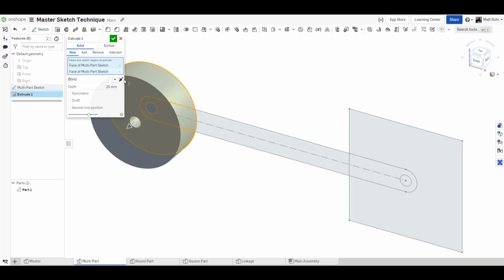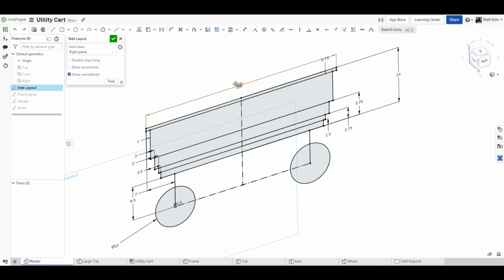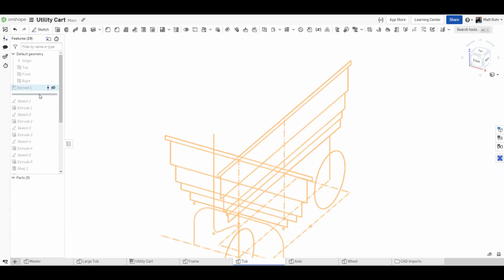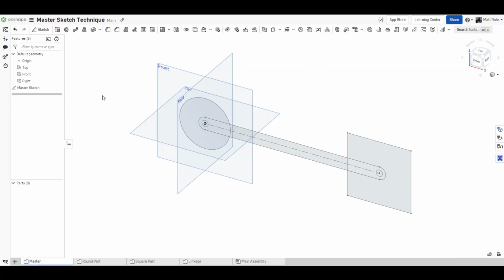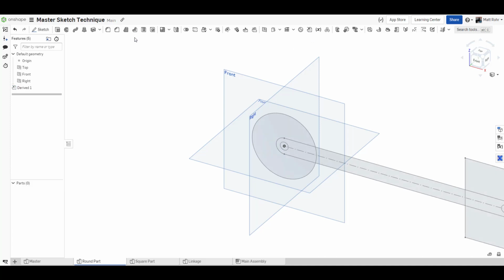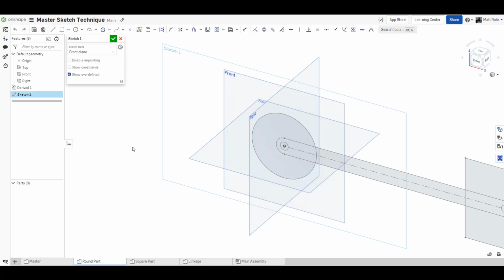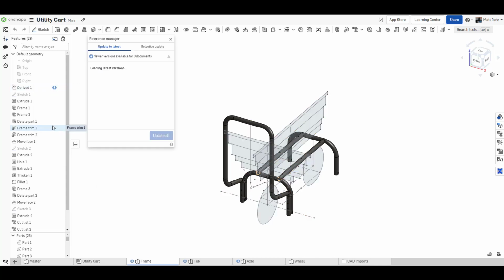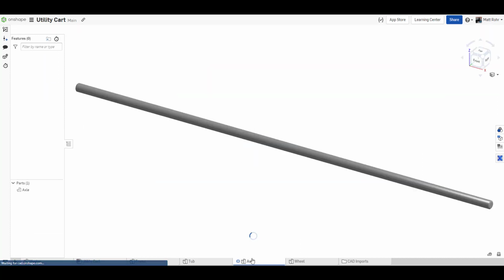Tech Tip: Creating Master Sketches with Onshape’s Derived Feature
This Tech Tip will show you how to use the Master Sketch technique that will effectively control geometric relationships across multiple Part Studios.